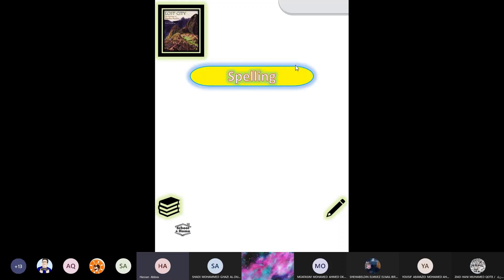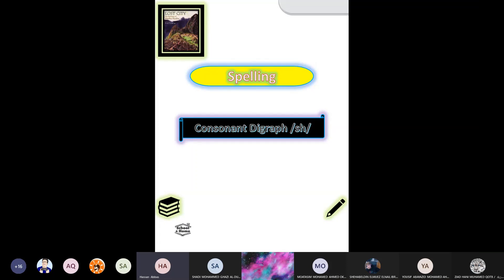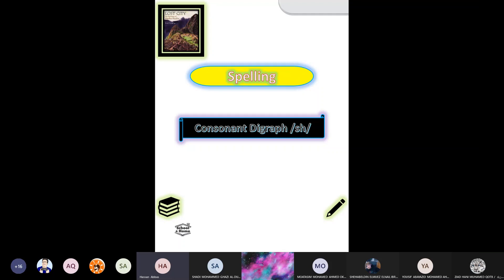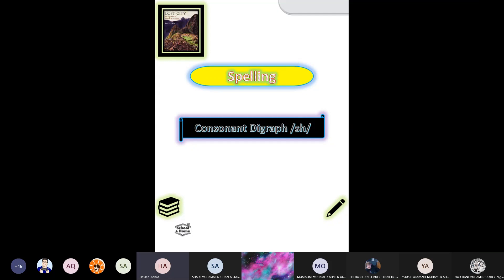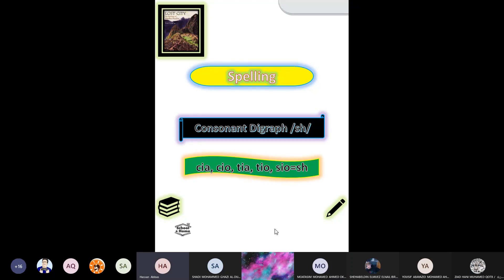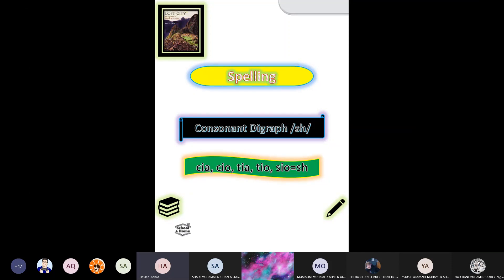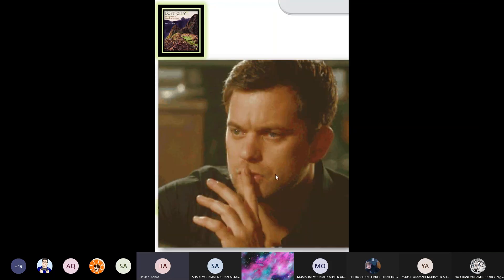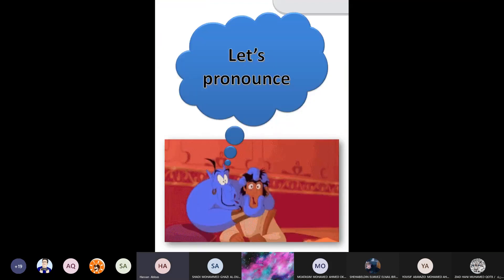CONSONANT DIGRAPH SH P1